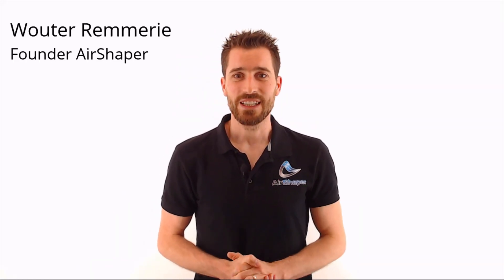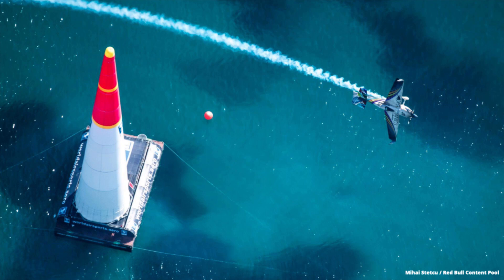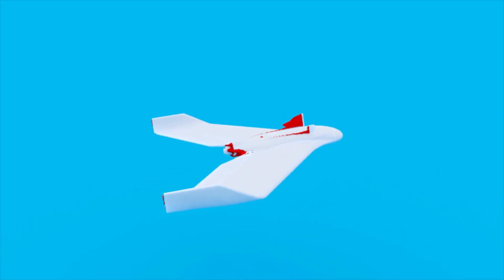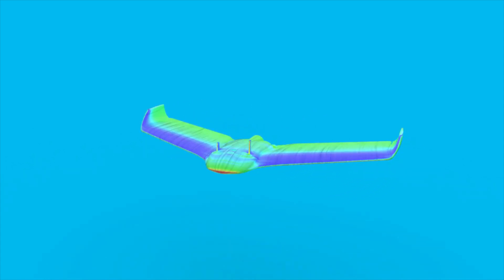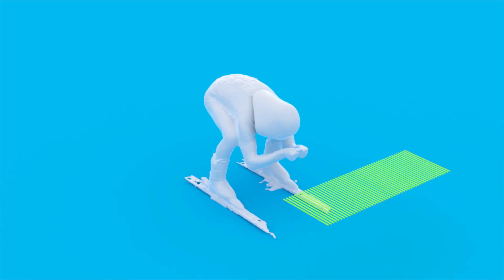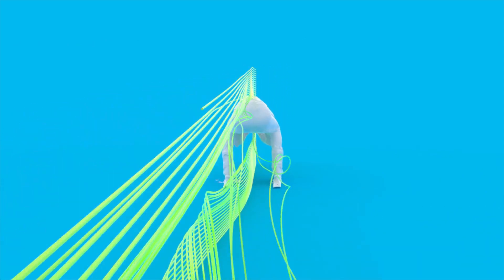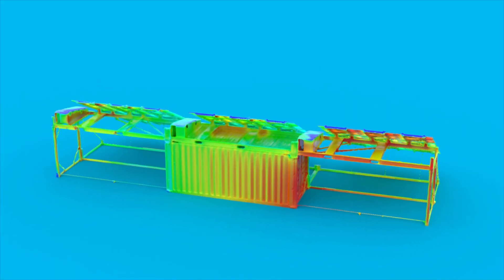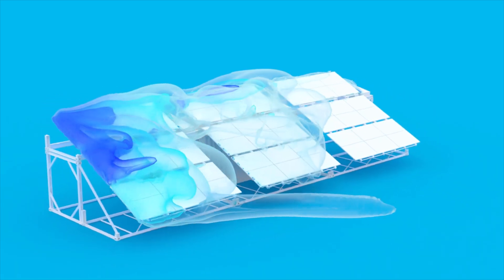Why aerodynamics matter! - Performance, Safety, Environment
In this video, we’ll show you how aerodynamics can impact the performance, safety & environmental impact of your design!

Let’s start with aviation.
The most obvious field in aerodynamics.
Now the pinnacle of airplane performance is the Red Bull Air Race. Apart from big engines and big balls, aerodynamics determine who wins and who loses. Australian team Matt Hall Racing used AirShaper to optimize the airflow around key components of their plane. They won several races that season and nearly took the overall win!

Drones are another hot aviation topic
Getting the aerodynamics right is crucial to fly as long and as far as possible on a single battery charge. For their latest model, the eBee X, senseFly ran several AirShaper simulations to optimize the vortex, or the corkscrew motion, of the air at the tip of the wings. By tweaking the vertical winglets together, we increased the aerodynamic efficiency by 30%!

Aerodynamics also play a key role in performance sports, like cycling or skiing. We used a 3D scan of a speed skier to improve the aerodynamics of his stance & equipment. We helped him take his personal record from 198 km/h to a whopping 214km/h! At those speeds, aerodynamic forces dominate anything else!

But what about safety?
Let’s have a look at the Sunfold, a free-standing container equipped with solar panels at the top to capture and store energy! Tiger Power uploaded a 3D model of their entire system into AirShaper and analyzed the forces and the moments caused by the wind to see if would tip over.

Luckily, it didn’t!

The next step is to put all that renewable energy to good use, like efficient road transport. We benchmarked the Tesla Semi versus an optimistic generic truck and found a reduction in aerodynamic drag of around 20%! That’s over 5.000$ of fuel savings each year for a conventional truck, not to mention the reduction in emissions!

So whether you’re cycling at 30 km/h, transporting cargo at a 100 km/h or racing at 300 km/h, aerodynamics matter big time.